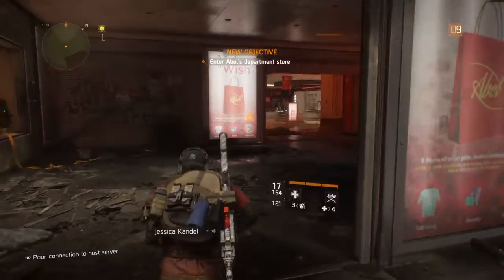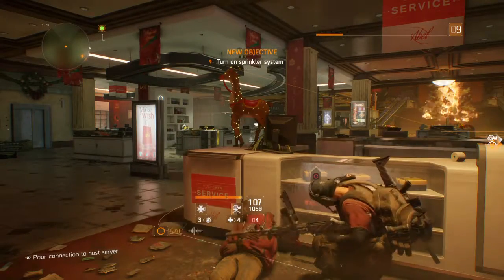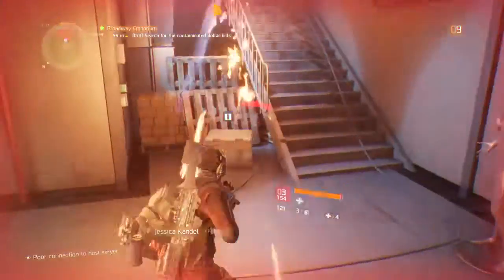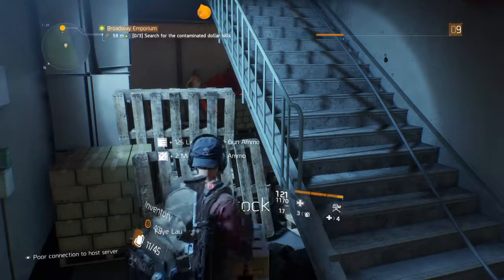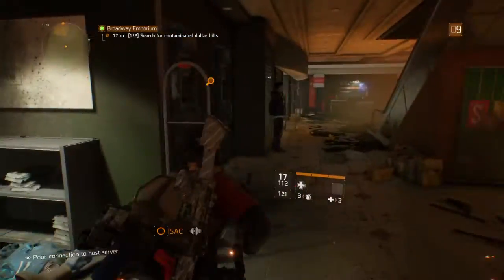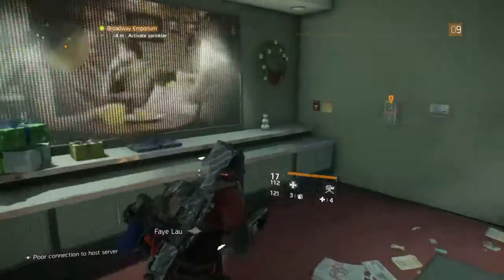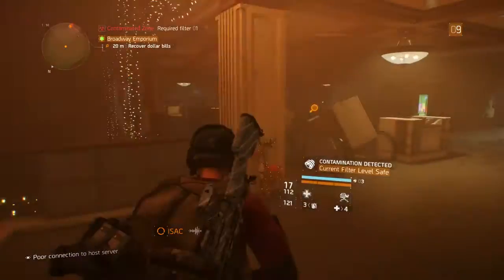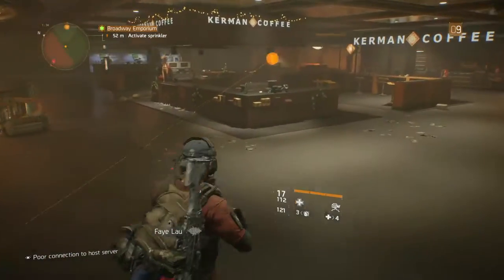Tom Clancy's The Division™ Game Replay #5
Going Solo